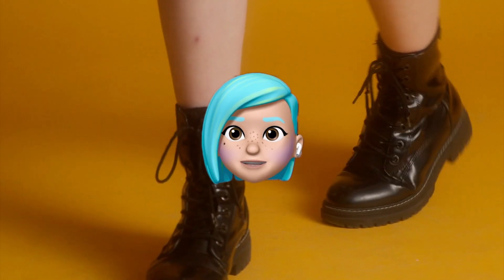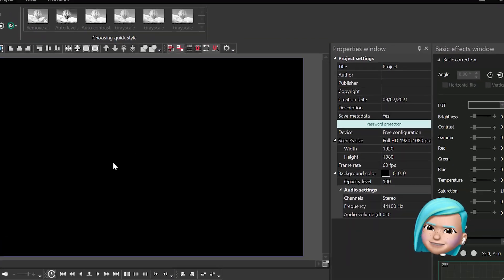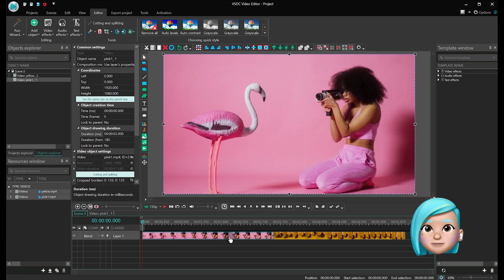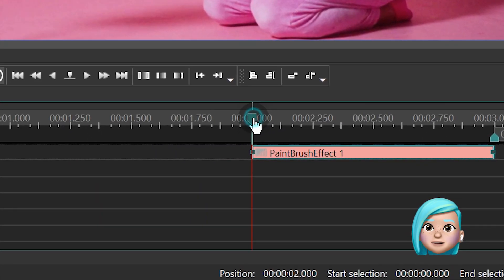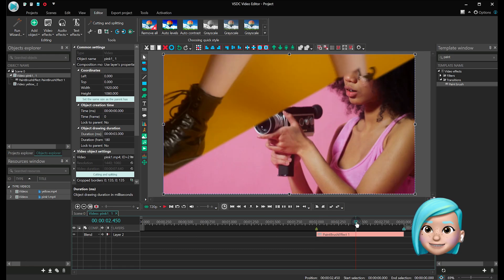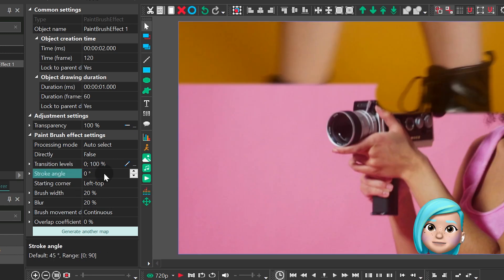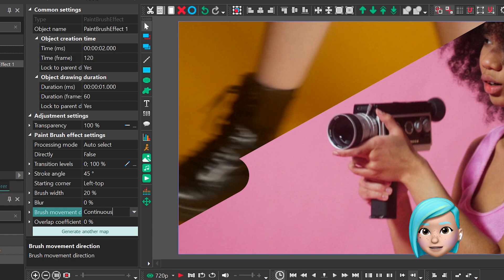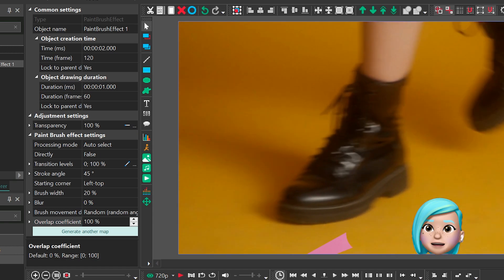How to make Paint Brush transition effect in VSDC Free Video Editor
Meet our new beautiful and easy-to-apply effect: the Paint Brush transition.

Paint Brush is a popular effect that imitates brush strokes. You can use it to gradually move from one scene to another by either covering the video with a paint brush stroke by stroke — or revealing the next image from under a coat of paint.

Read a detailed guide to using and customizing the Paint Brush effect